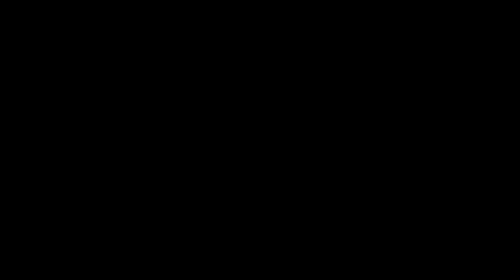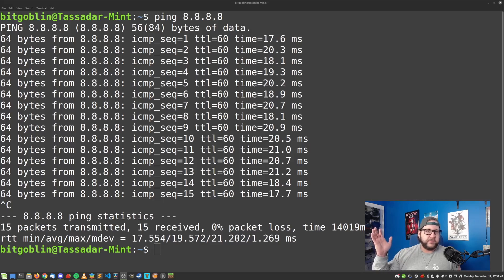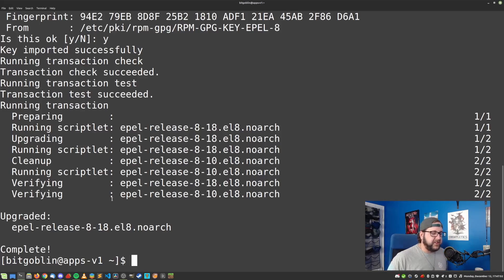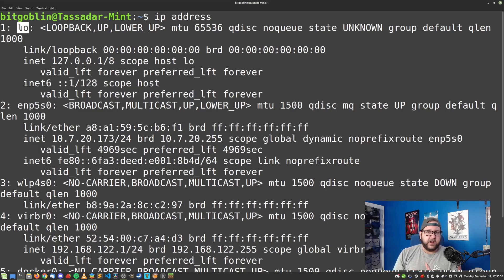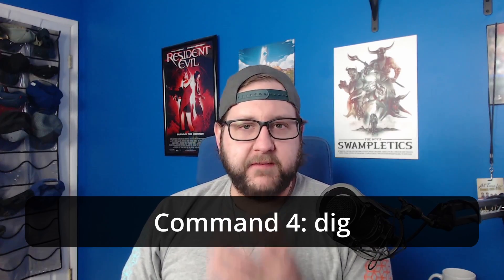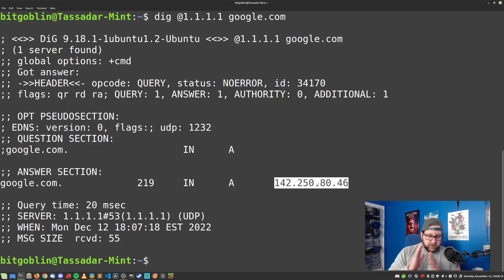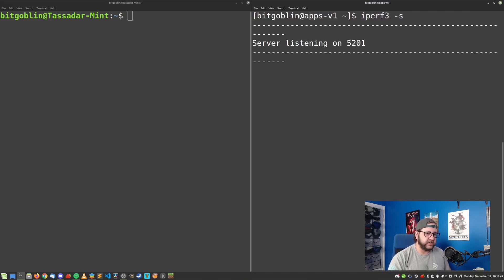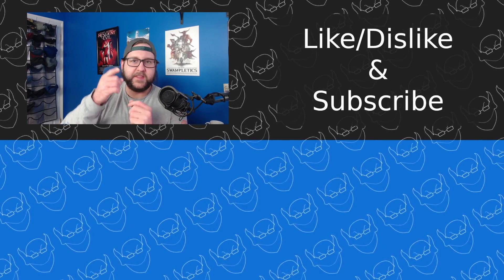Top 5 Linux Networking Commands | Linux Basics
In today's episode of Linux Basics, I show you all my top 5 most useful Linux networking commands to help you get started on your Linux networking adventures!